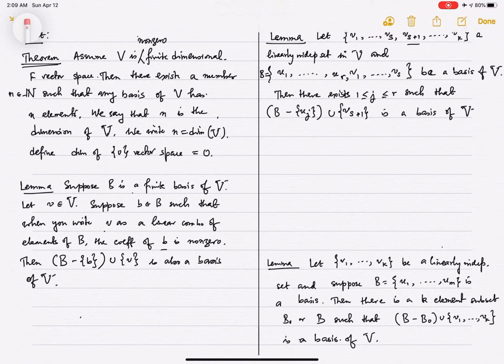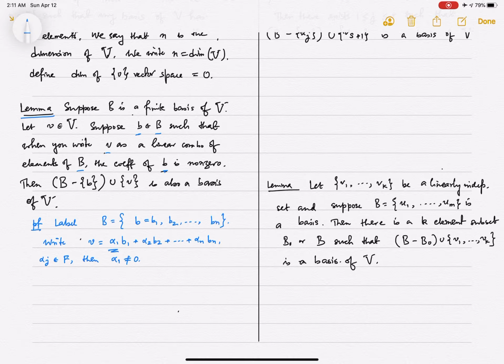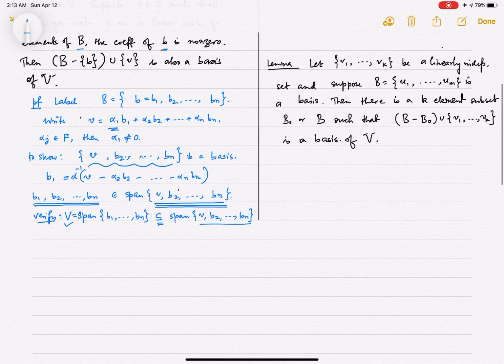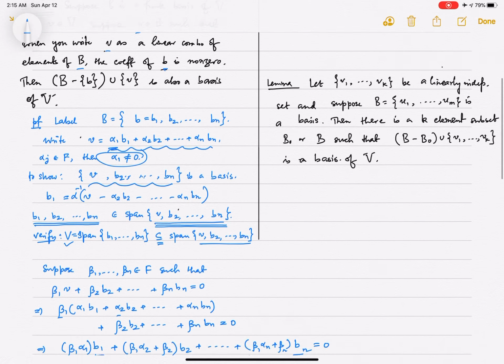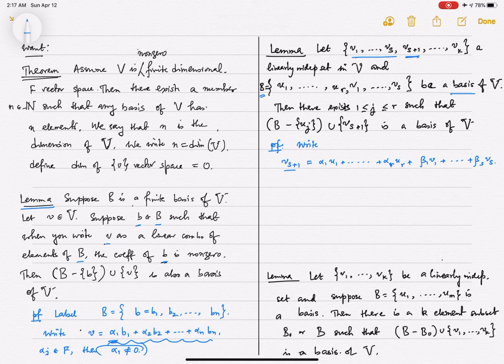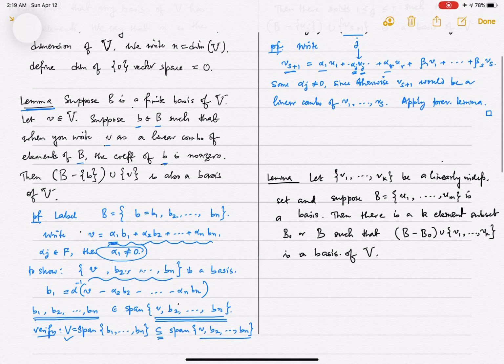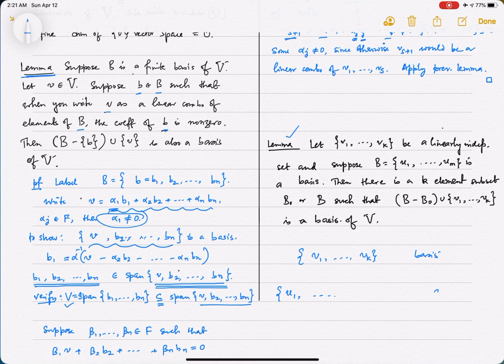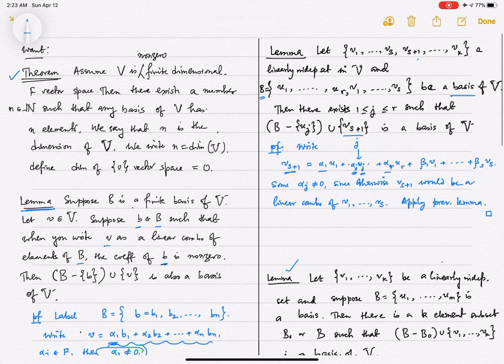503-04-13-2020-part-2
Dimension of a vector space.